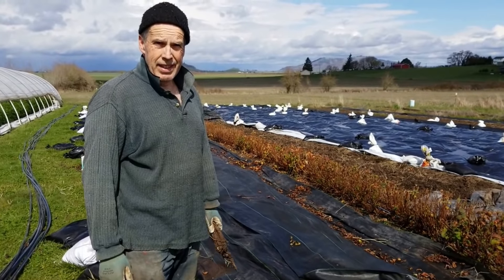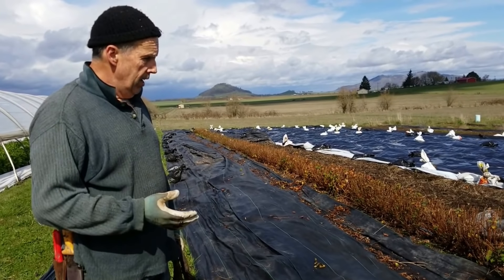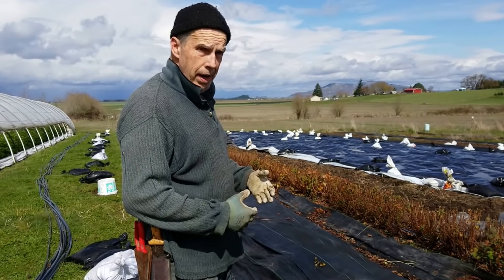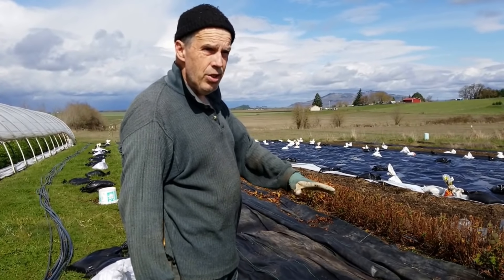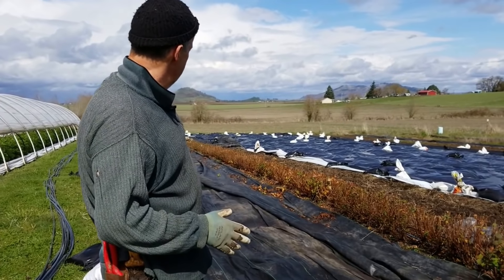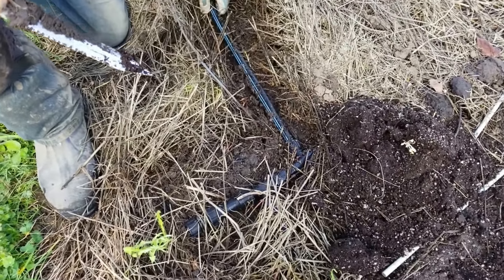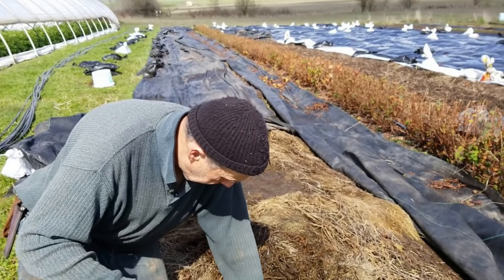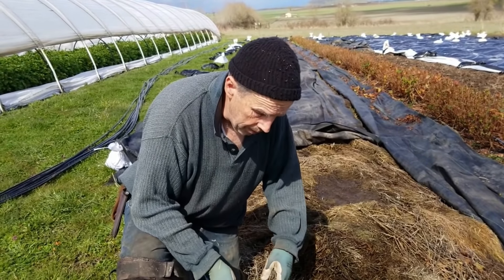Spring Bed prep..the No Till way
in this video we visit abed we tarped in mid December that will be needed in mid April. Learn the steps we take to bring this area back into production!

Be sure to checkout our other videos on No-till techniques on our No-Till flower Farming Playlist.

In this video we used the Samsung Galaxy 8 phone using the Open Camera App. Thought we see how it would work with no external mic!

These links or any purchases made following these links do not affect your buying costs or experience. These Amazon links help us to keep this content free and enables us to continuously improve our equipment. Many thanks in advance for all the support you can lend!